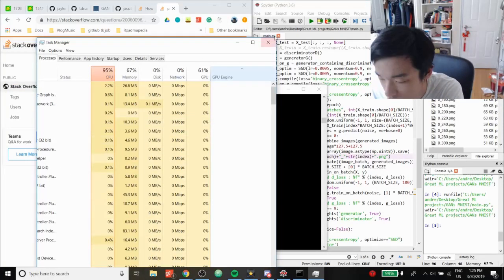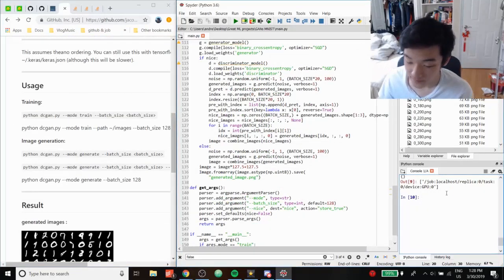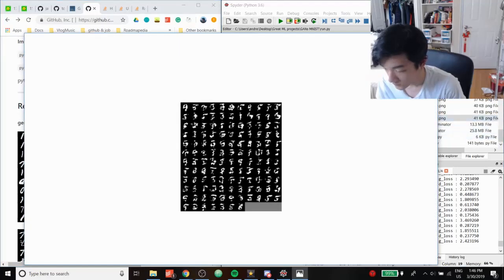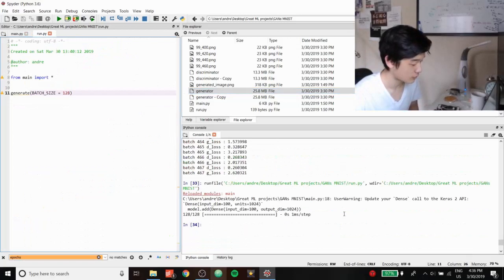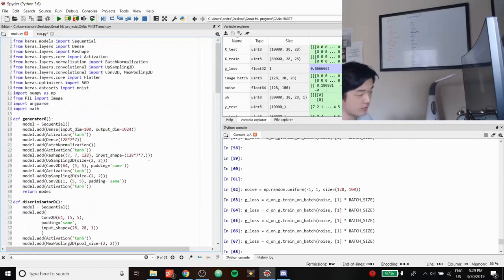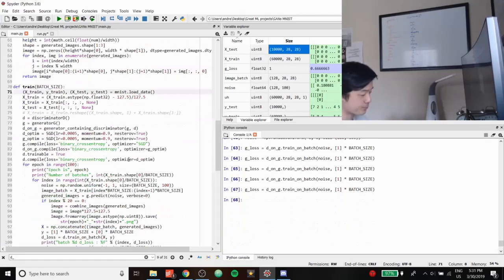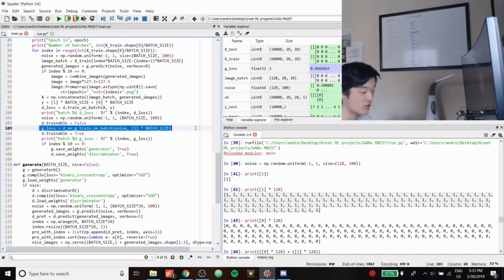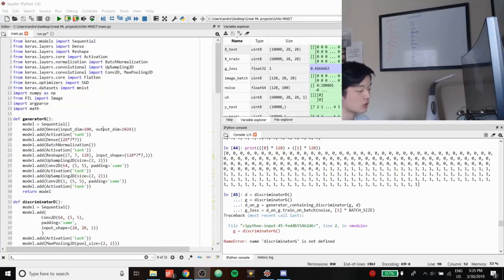My ML Journey #7: Implementing my first GAN that generates hand written digits!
I am actually hella hip about this, this is really cool. Next step: anime faces with GANs!
Resources I used:
DCGAN (a better GAN that utilizes CNNs) Keras implementation code I used